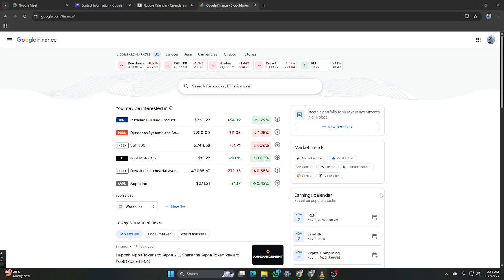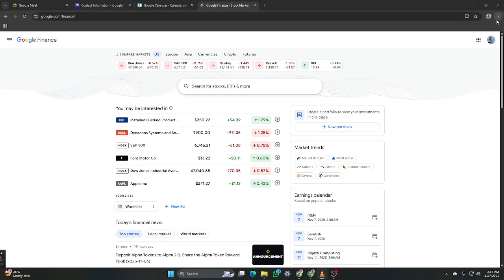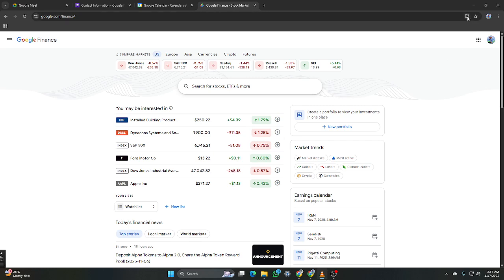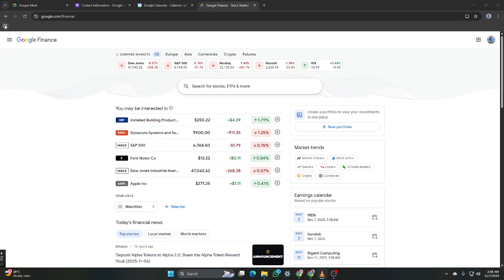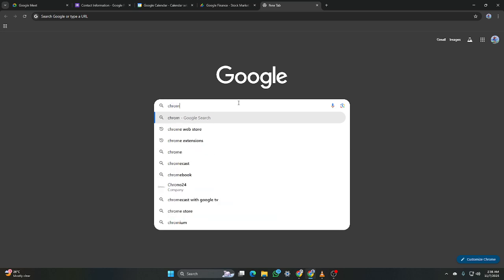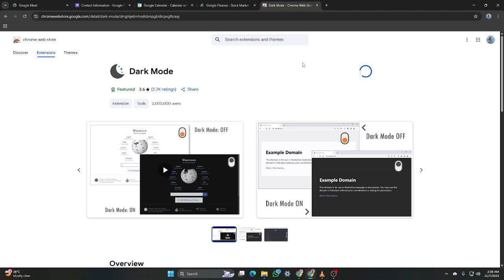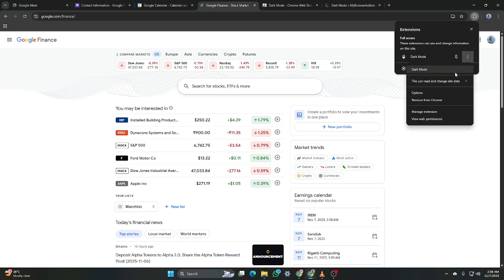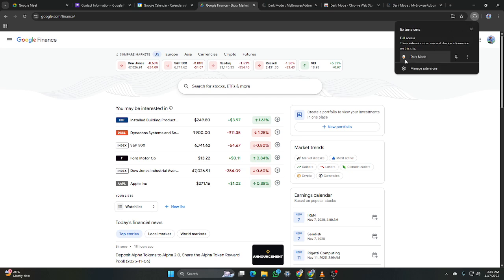How to Make Google Finance Dark Mode Full Guide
In this video, you’ll learn how to make Google Finance dark mode in Microsoft Edge with a complete step-by-step guide. We’ll cover how to enable dark theme for Google Finance, customize dark mode settings in Microsoft Edge, and make your browsing experience easier on the eyes—especially for night use. This full tutorial will help you switch to a sleek, comfortable dark interface and improve your productivity while using Google Finance on Edge.